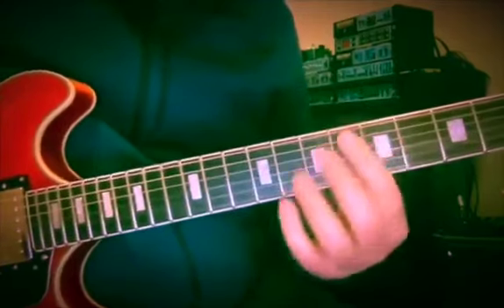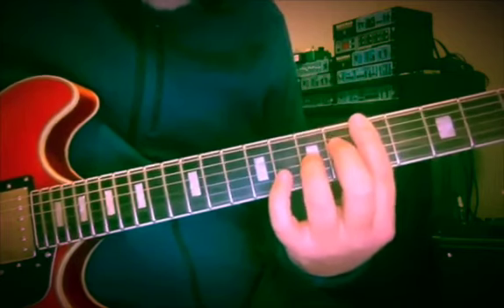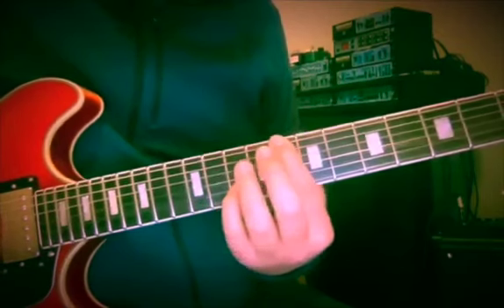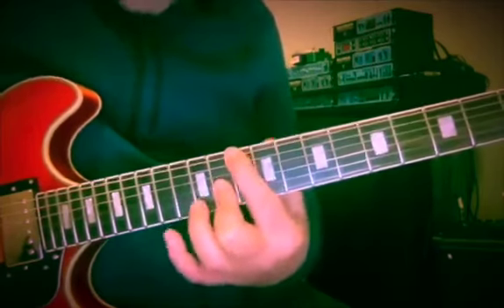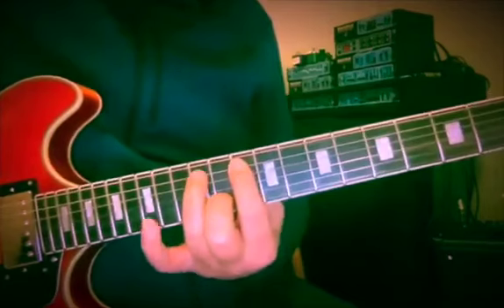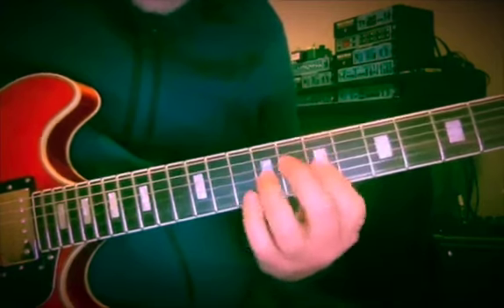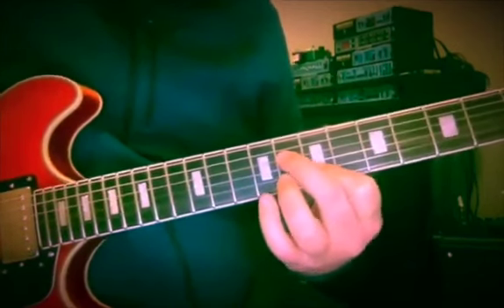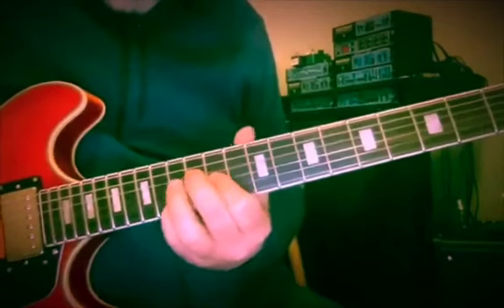LESSON - MELODIC MINOR PROGRESSION - MELODIC MOTION ETUDE # 38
Here is a multitrack distorted version

I’d like to convey the idea that much of the studying and ear training that you’re doing now will pay unforeseen and very enjoyable benefits decades into the future. Seriously !
Your ability to perceive polyphonic texture and harmonic motion will take you by surprise someday.
It’s a gift that no one else can give us.
It is the result of dedicated effort and persistence over time.
Studying this harmonic language will change the way you hear at a fundamental level.

This Etude features 2 melodic pitches per bass note.
The primary scale in use is G Melodic Minor.
The chords as I hear them working are :
D7 / A
Gm / Bb
D7 / C
C7 / E
D7
Gm